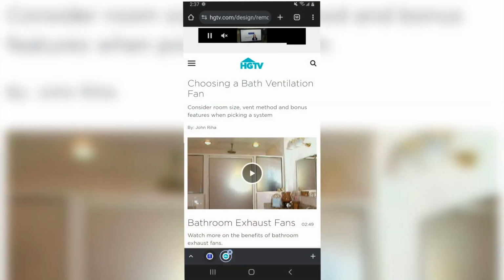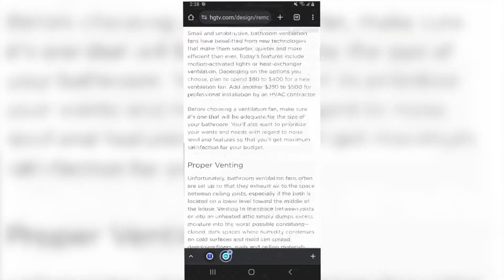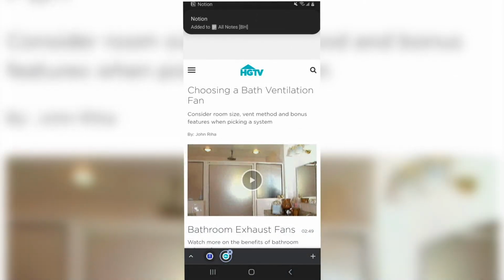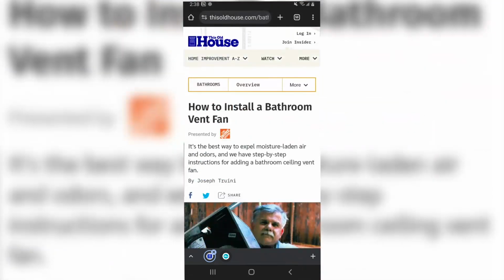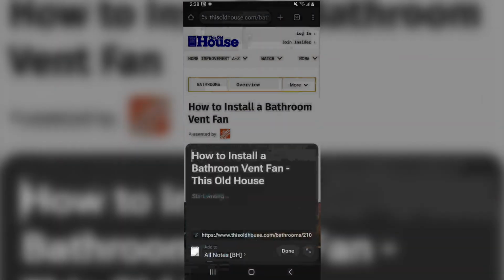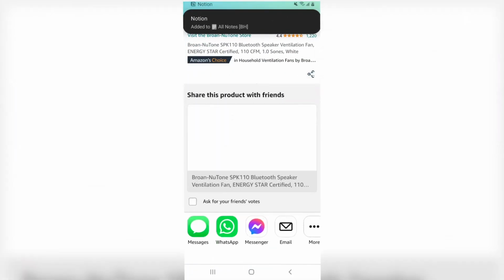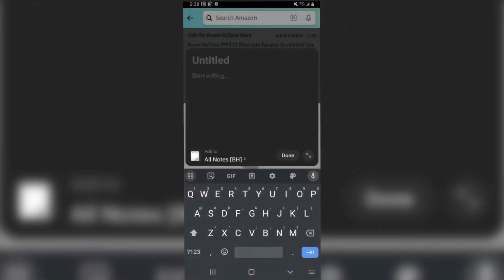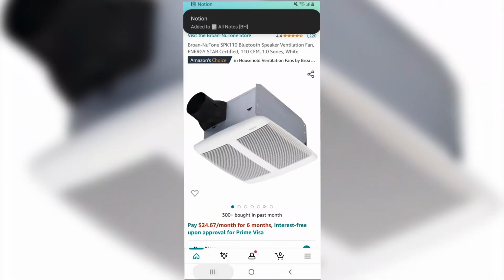Notion Mobile Tip: Save Anything You Want in Seconds (Bathroom Remodel Example)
Struggling to keep track of all the amazing ideas you find online? This Notion mobile tip is about to change your life!

Discover how to effortlessly capture anything that grabs your interest while browsing—whether it’s articles, videos, or products—and organize it seamlessly within Notion.

How to save articles and guides for later reference.
Techniques for organizing inspiration by project.
Linking saved content directly to your Notion projects for easy access.
This powerful technique ensures you never lose track of an inspiring idea again! Plus, you'll have everything you need at your fingertips for a smooth and successful project.

Master Notion and work at the "speed of thought" with this game-changing tip.

If you have any questions, drop them in the comments below. 👇

*Timestamps:*
0:00 - Intro and Overview of Capturing Ideas with Notion
0:34 - Saving Articles for Later Reference
1:08 - Organizing Inspiration by Project
1:37 - Linking Saved Content to Notion Projects